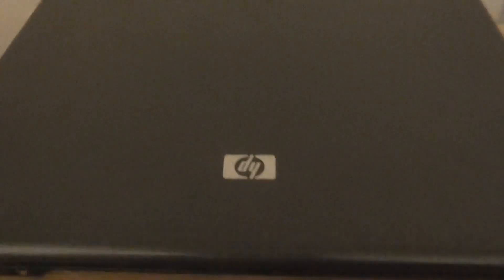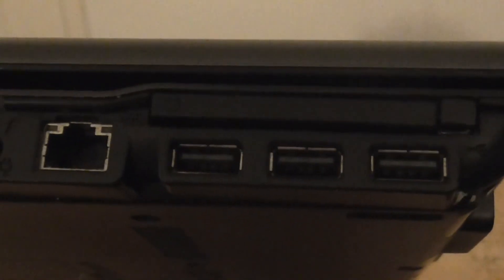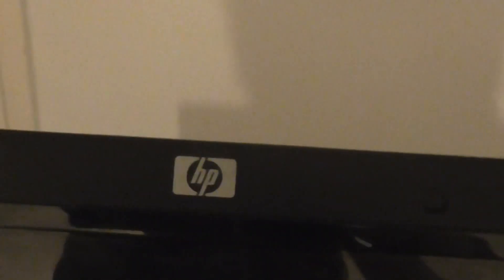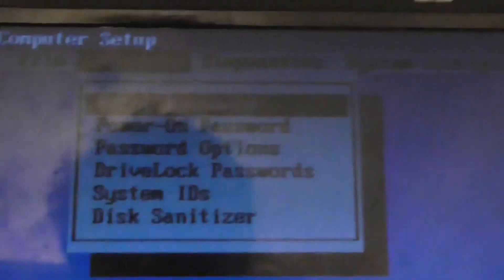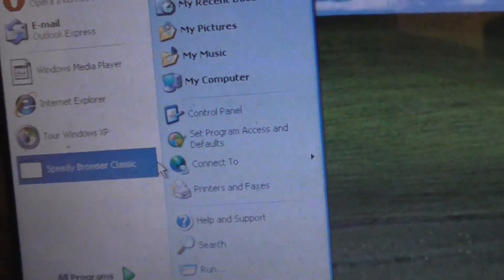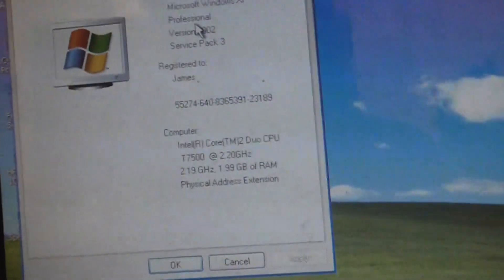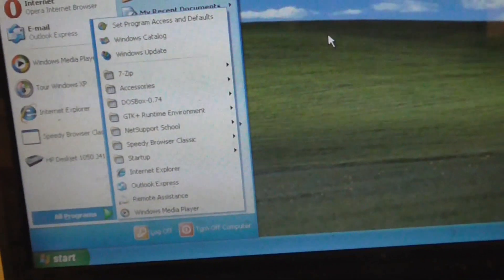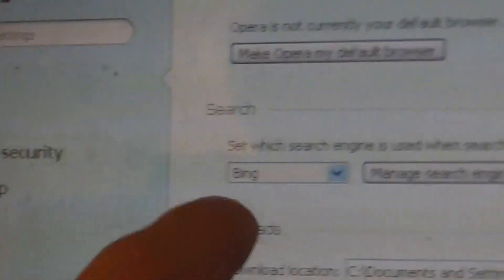HP 550 Laptop - Overview